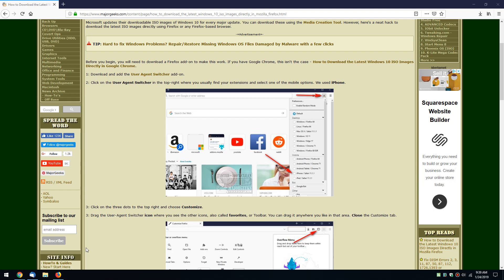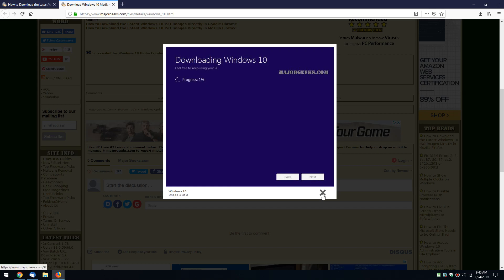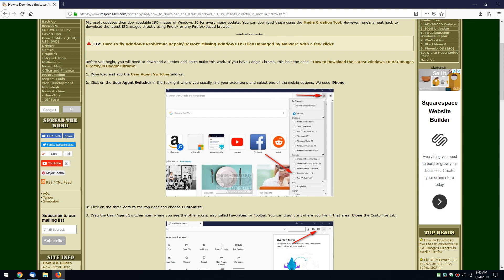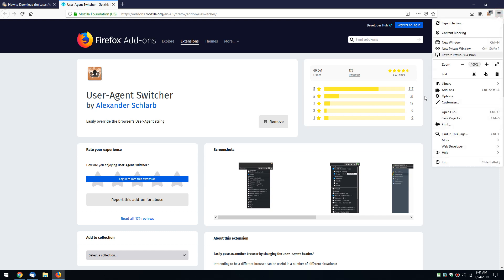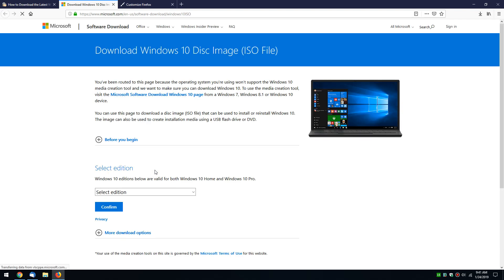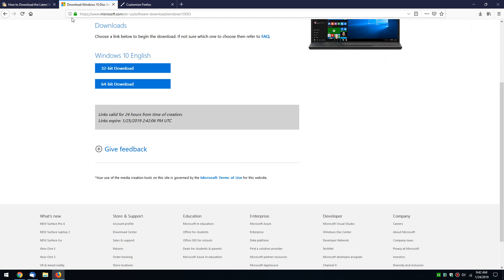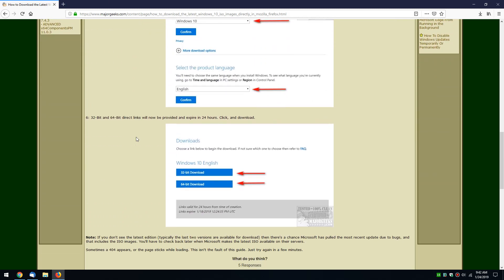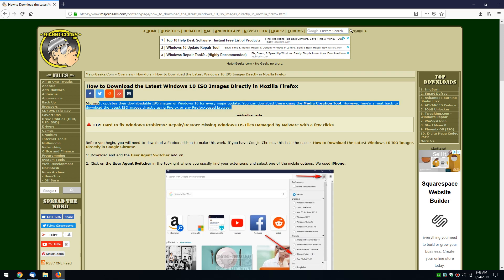How to Download the Latest Windows 10 & 11 ISO Images Directly in Mozilla Firefox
Here's a neat hack to download the latest Windows 10 ISO images directly using Firefox or any Firefox-based browser.